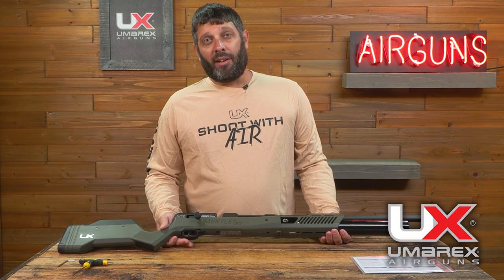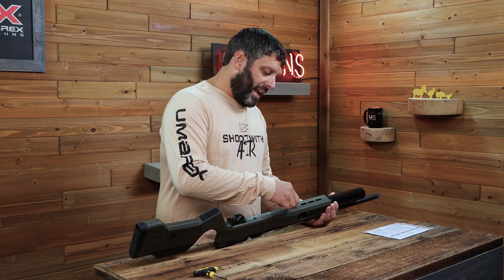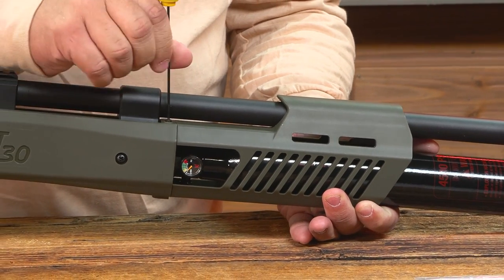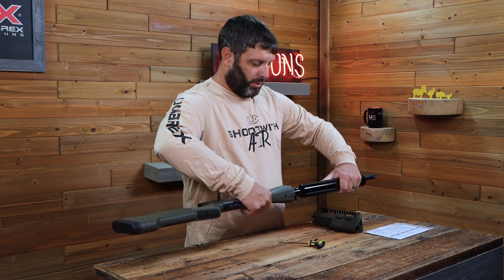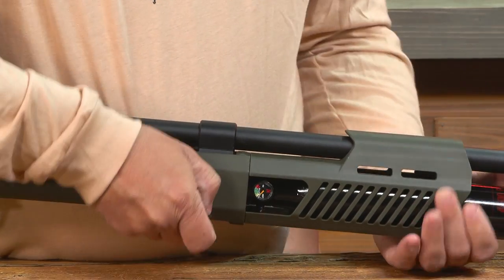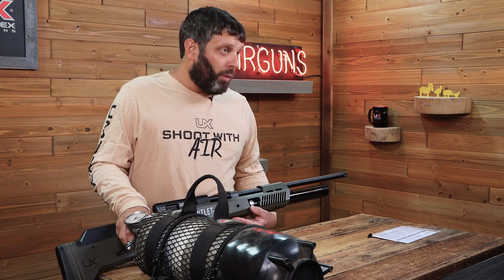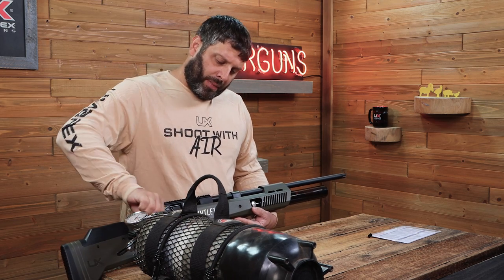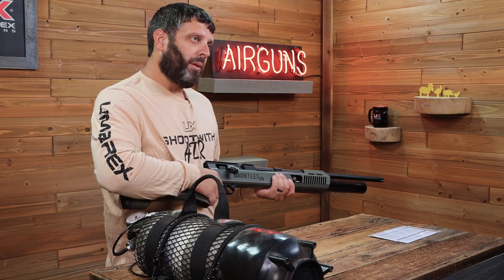Umarex Gauntlet 30 Tips on first time airing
New PCP airguns are shipped with the tanks empty for safety reasons, in this video, we go over a few tips to help you make sure you don't have any issue filling your tank.